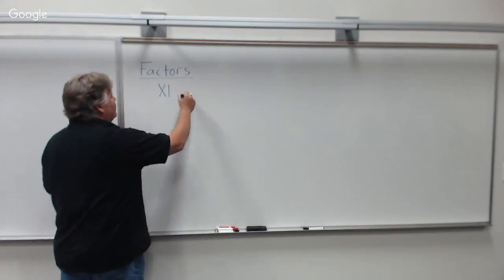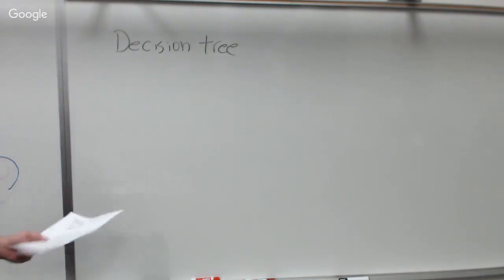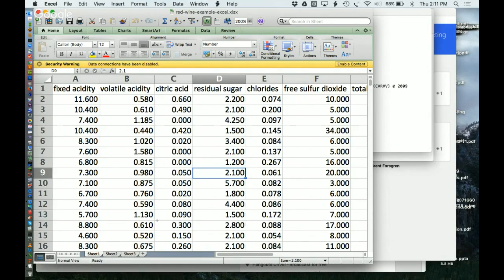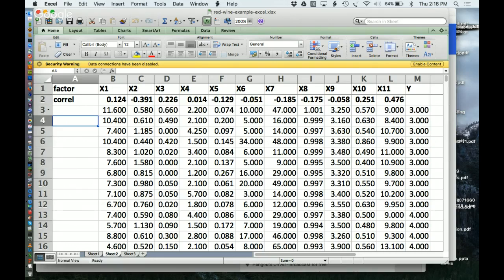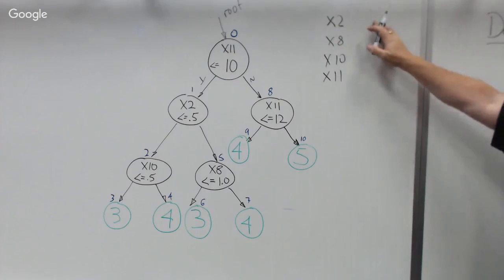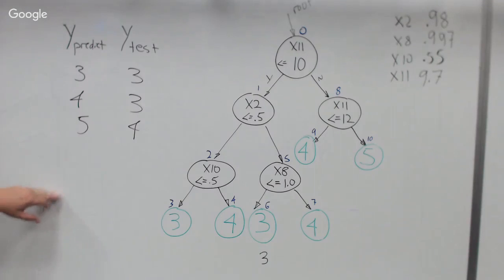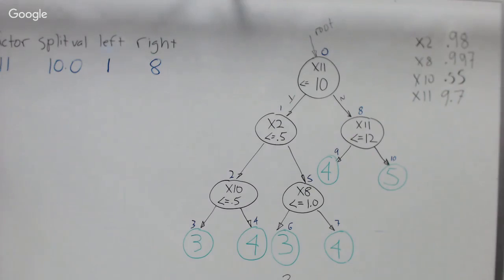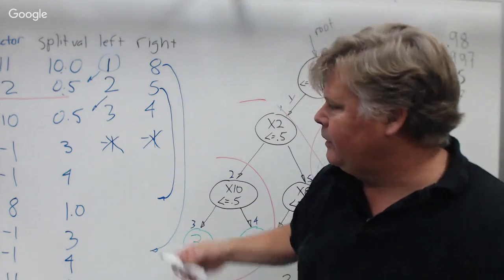CS 7646: Decision Trees Part 1 (new location)